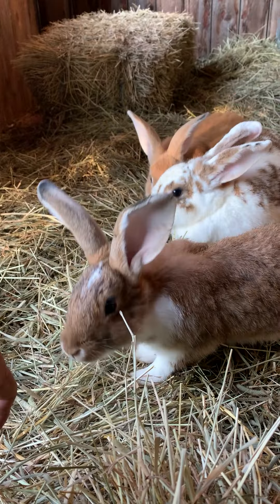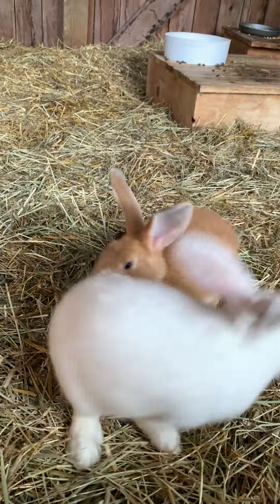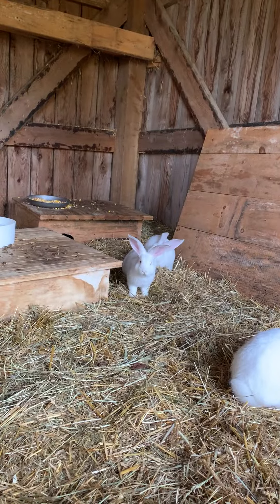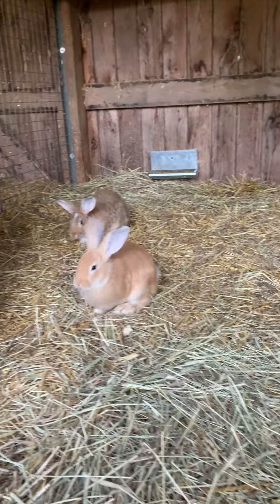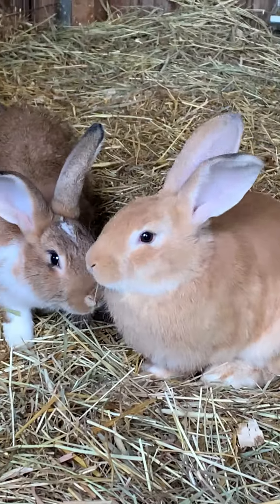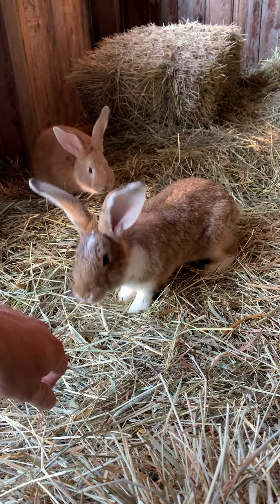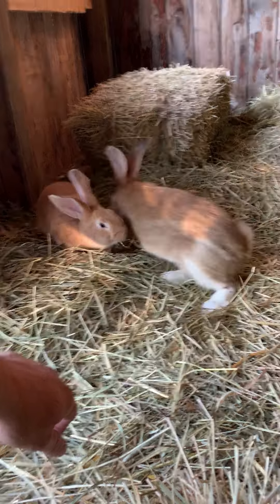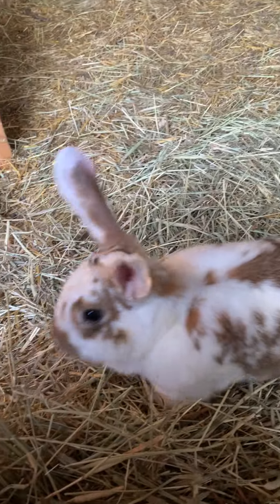Chillin with the bunnies for a min.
Bushcraft and Kitchen